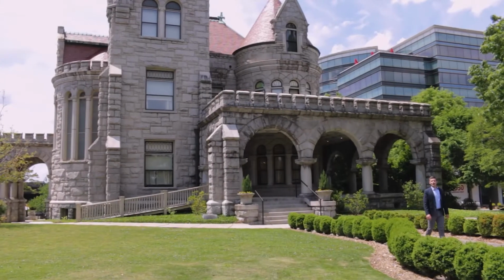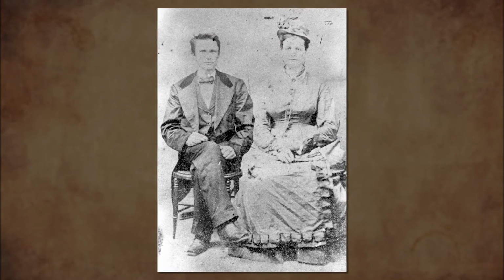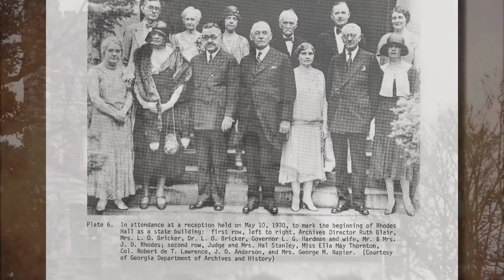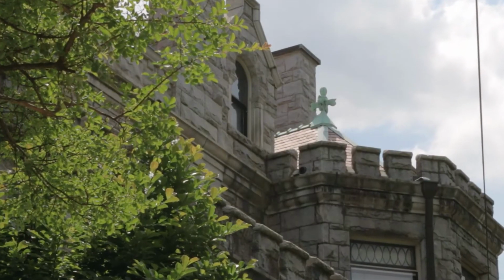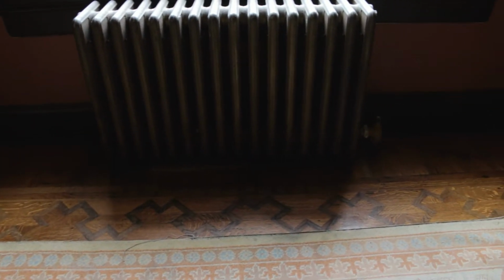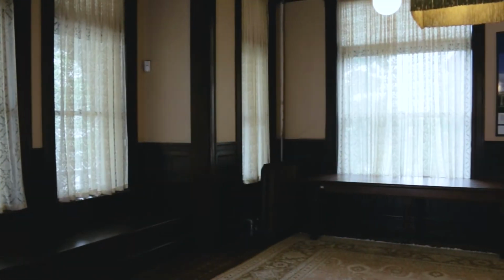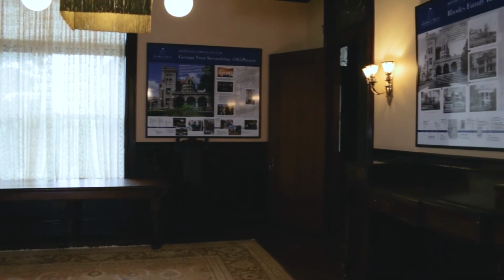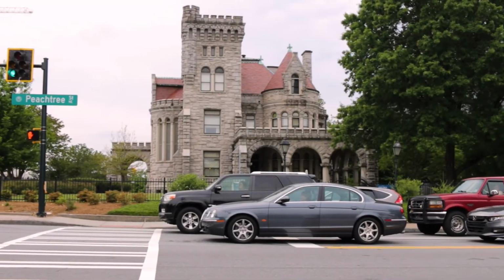RH History Final